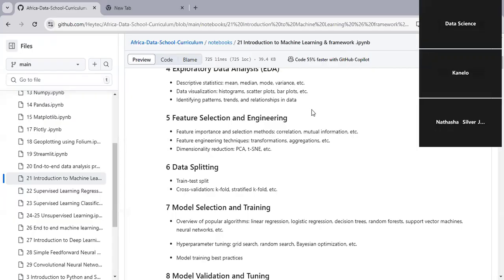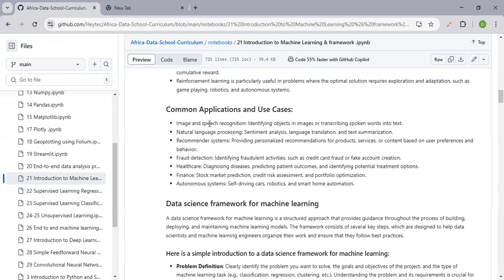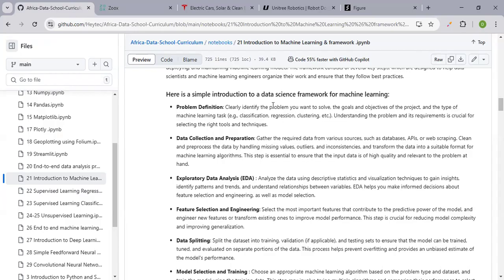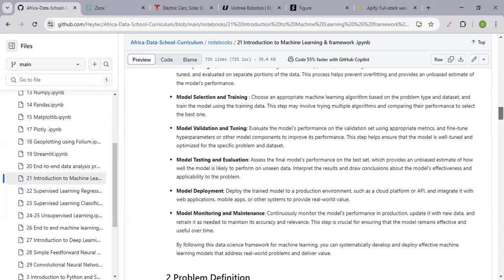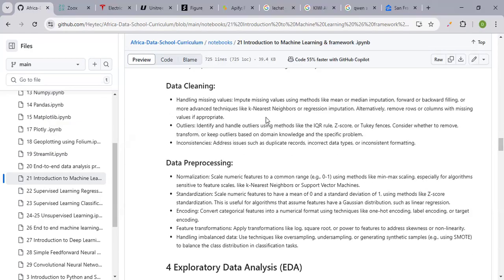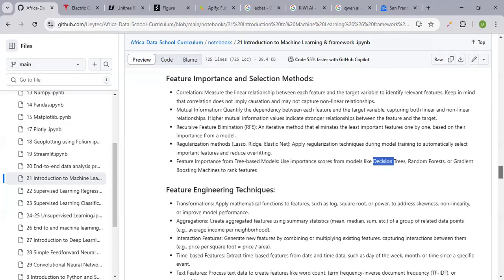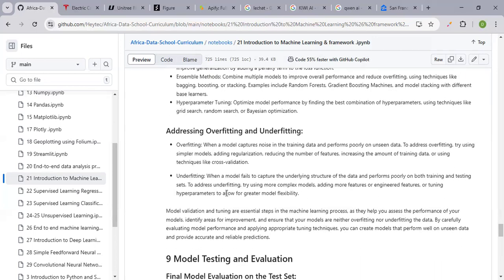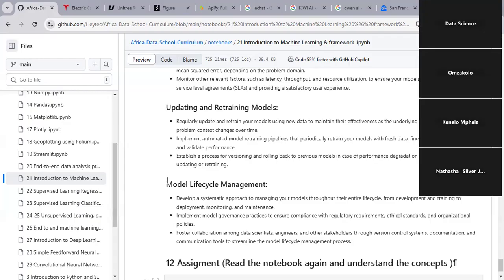INTRO TO ML